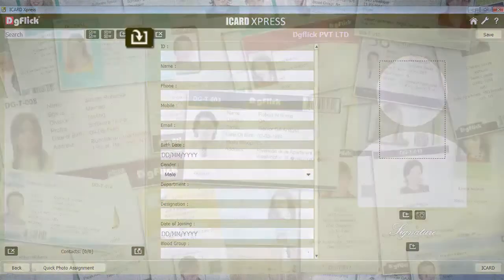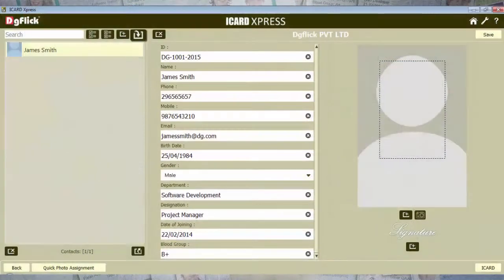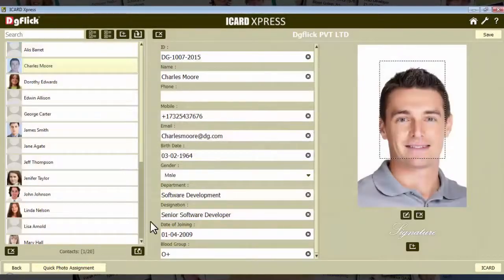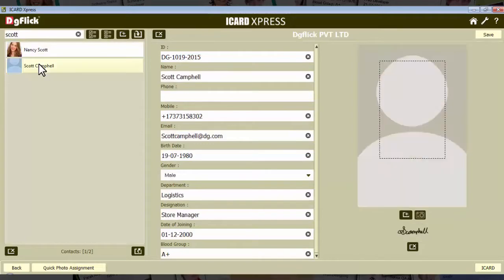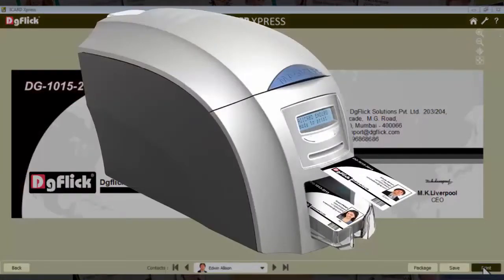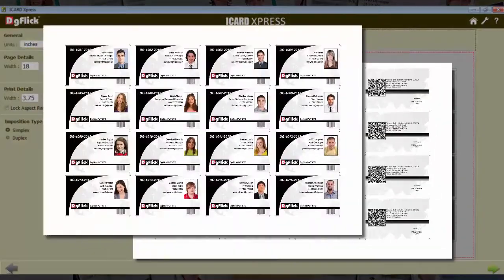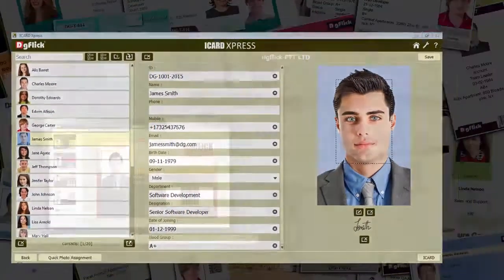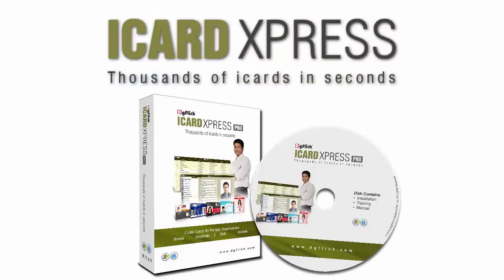Icard PROi Demo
Forget all the manual creation of I cards and start designing them in few clicks. ID Card Xpress provides great data connectivity as well as great flexibility in terms of data editing. Import your excel data via excel sheet or simply add data manually. Not just this, import photos and signatures of I cards in bulk and them automatically set according to the excel sheet. Export project as per your printing style. Either generate JPG files and print them or also generate a print ready package of I cards and export them in JPG or pdf.